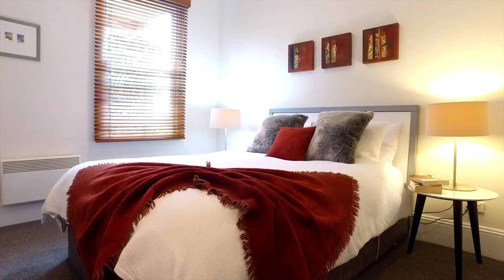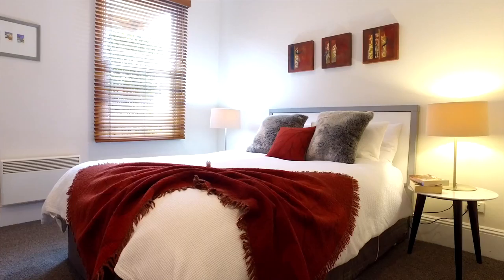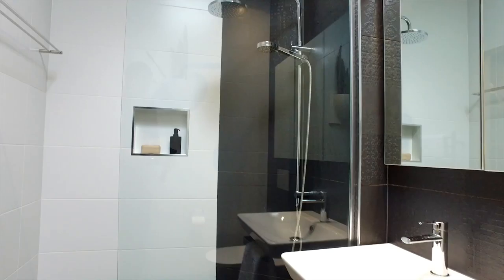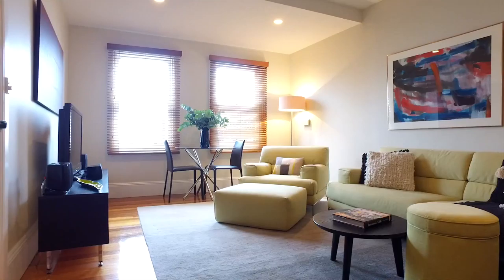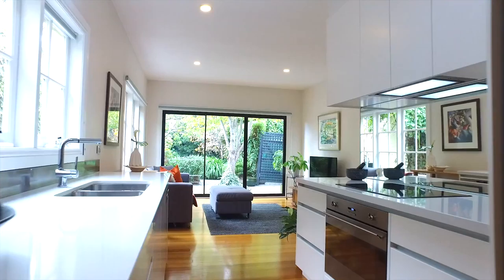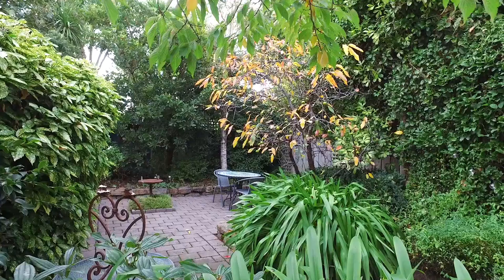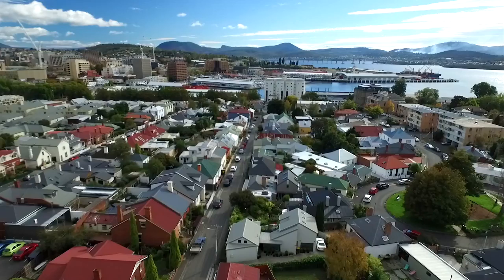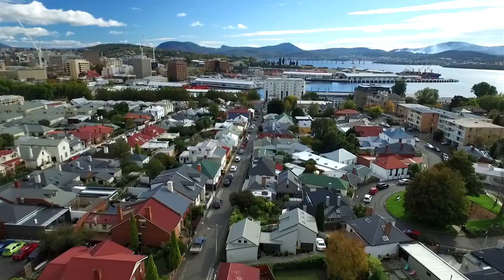Petrusma Property Profile - 20 South Street, Battery Point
Tony Dion
Property Consultant 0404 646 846

213 Sandy Bay Road, Sandy Bay 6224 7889